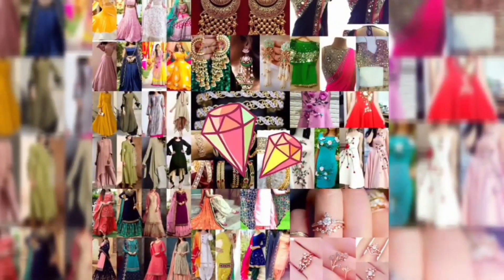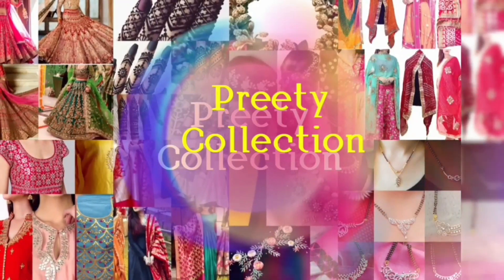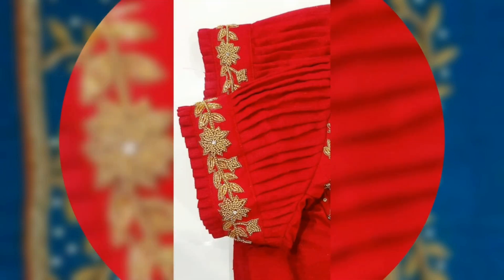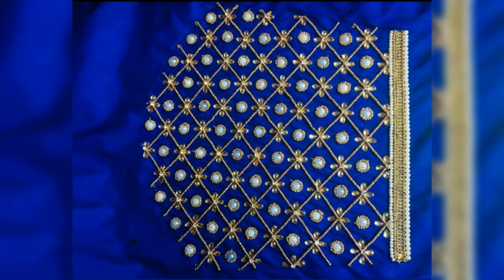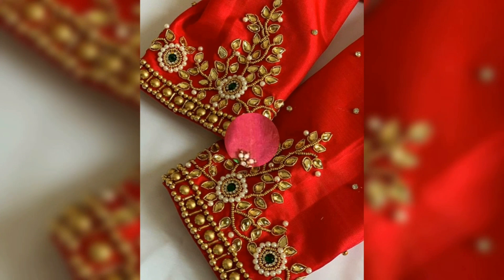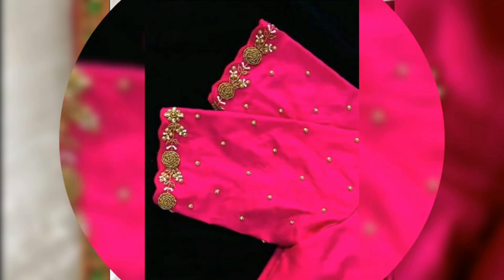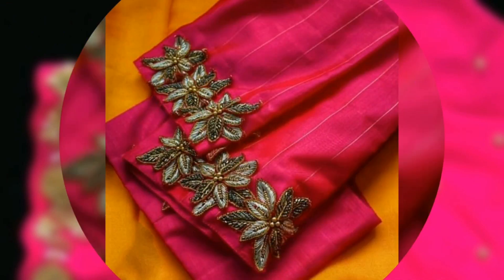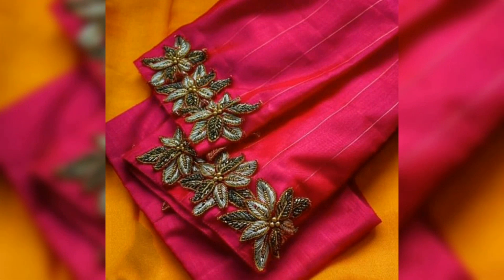Hand Embroidery Design For Sleeves/ Hand Embroidery Sleeves Design Ideas/ Hand Embroidery Design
hand embroidery design images for sleeves/

Hand embroidery design collections For Blouse Sleeves. 😍😍😍